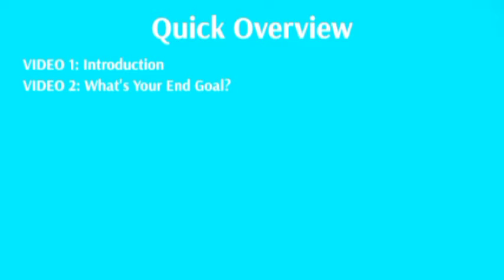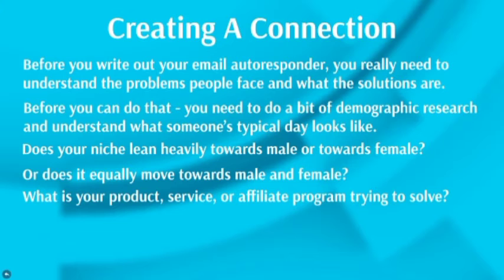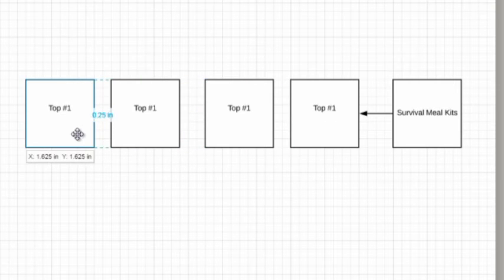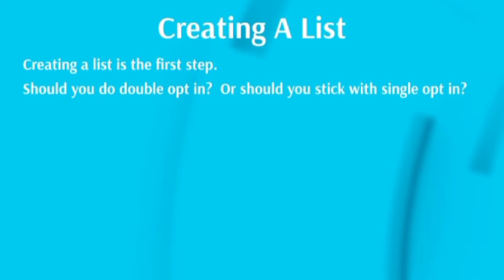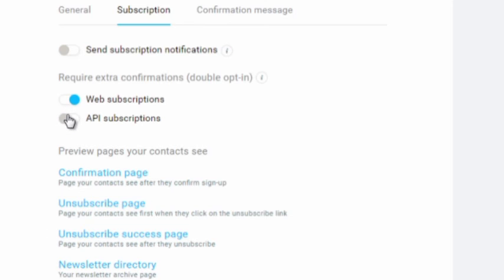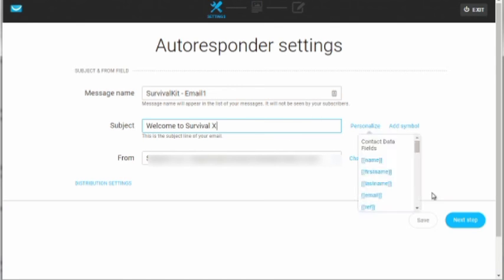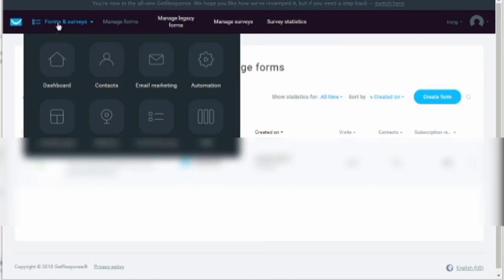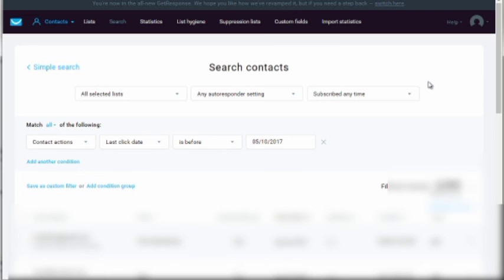E-Mail Marketing full Course | Free Email Marketing guide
Hello and congratulations on getting access to this video course on E-mail Marketing Automation. We're going to talk about how to set up your e-mail autoresponder using GetResponse. And in addition to that, we'll talk about some more advanced strategies as well.